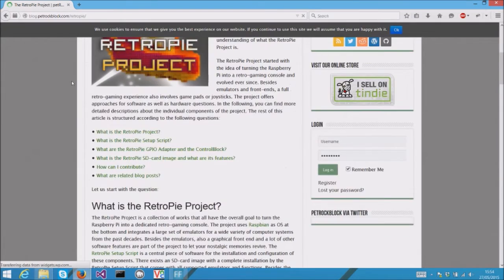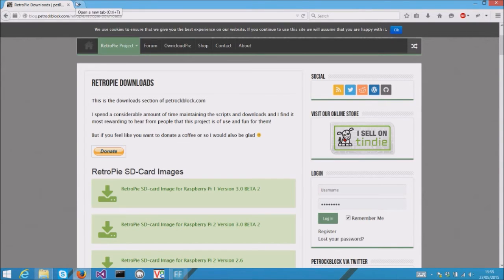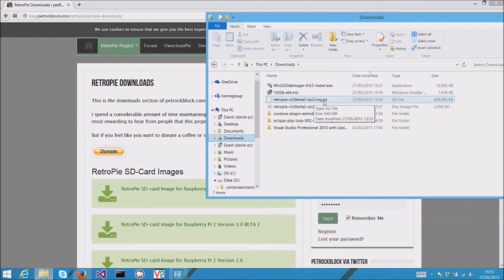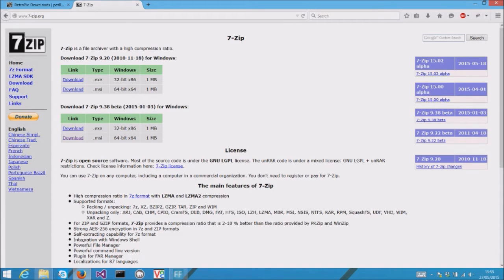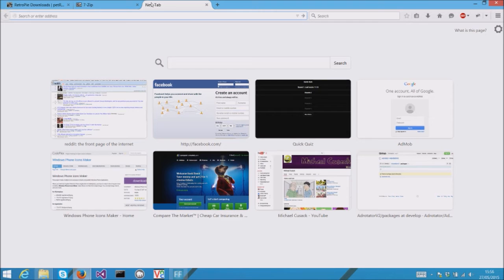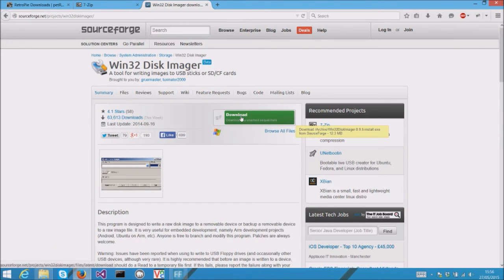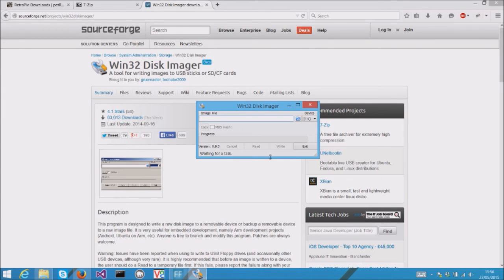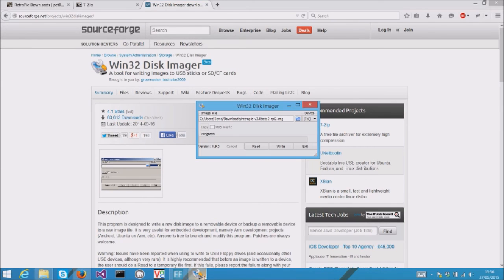Installing image files to SD cards to use on Raspberry Pi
Using RetroPie as an example using Win32DiskImager